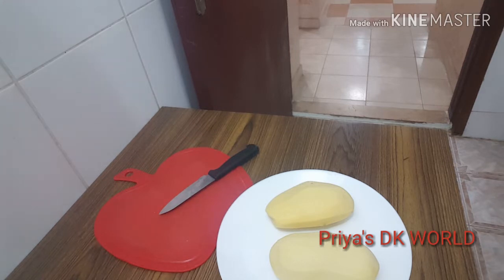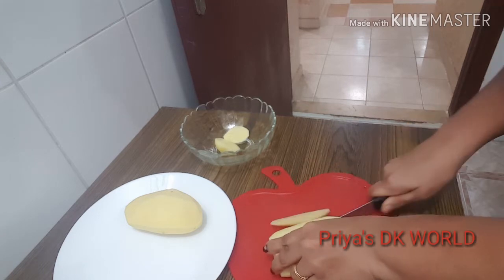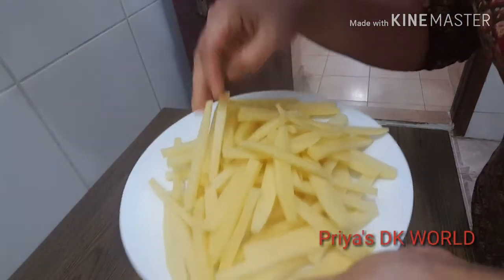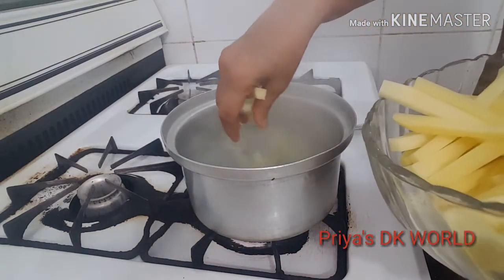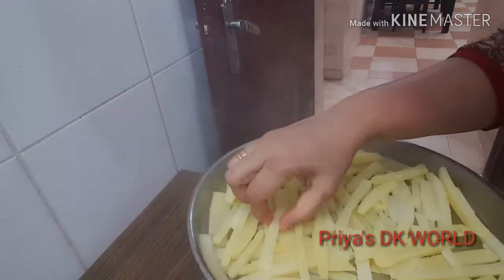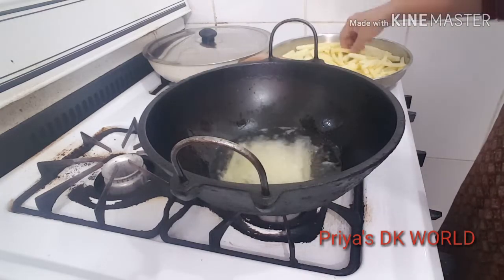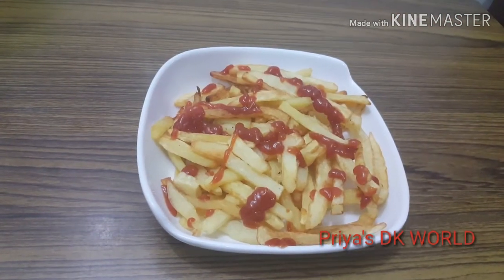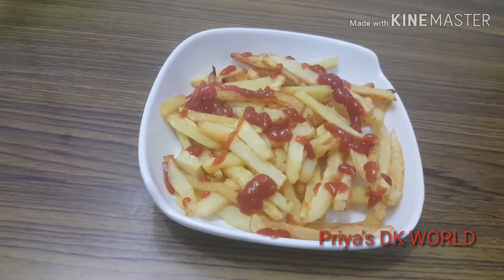Home made Perfect French Fries//ടേസ്റ്റി ഫ്രഞ്ച് ഫ്രൈസ് ഇനി വീട്ടിൽ ഉണ്ടാക്കാം @ Priya's DK WORLD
Ingredients :
Potato : 2